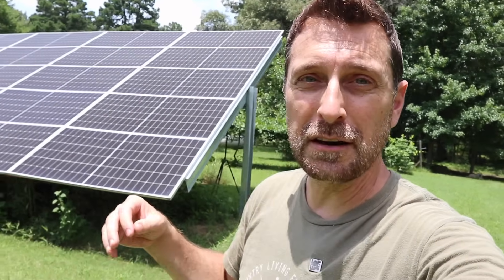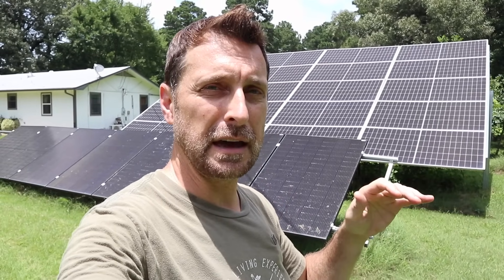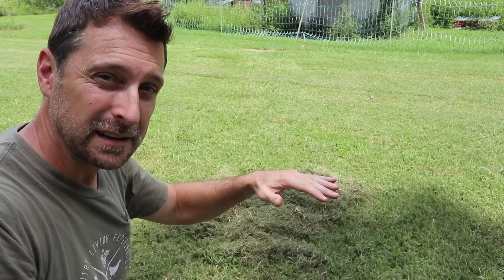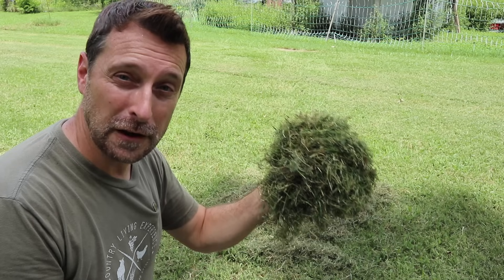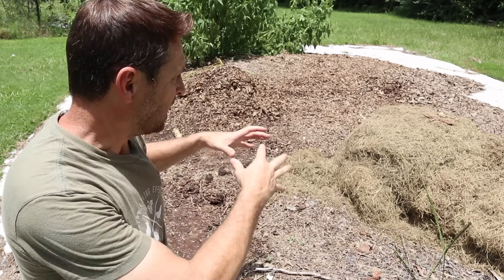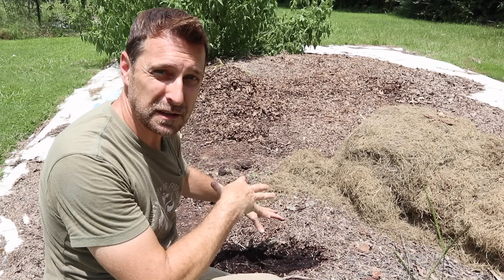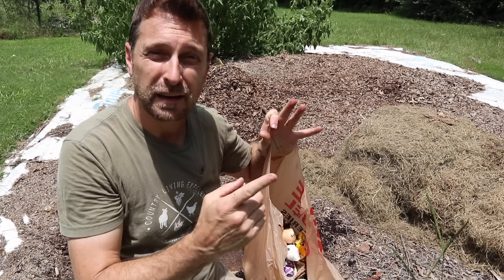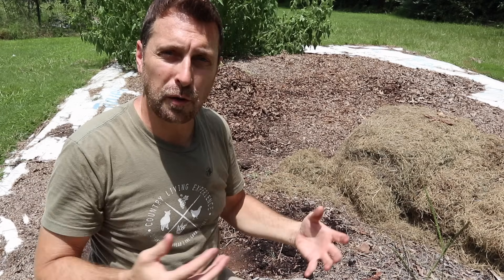THIS One Concept Can Save You A Lot On Your Homestead!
Solar and Electrical Equipment:
12 position electrical sub panel
4 gauge THHN wire
4/0 and 2/0 Battery Cable
Tools Used for Our Solar Install:
Additional Parts:
90° conduit elbows